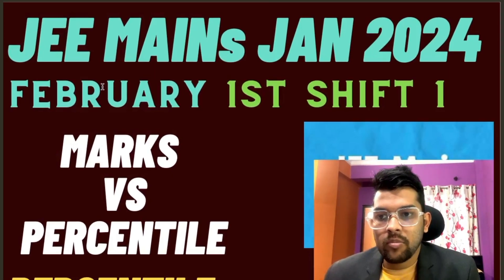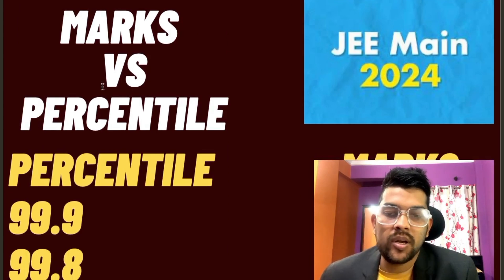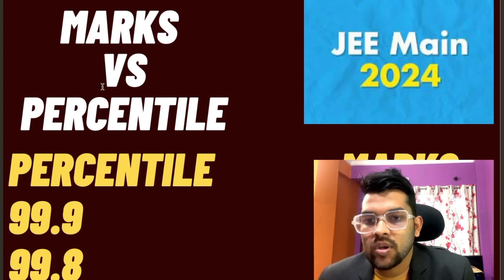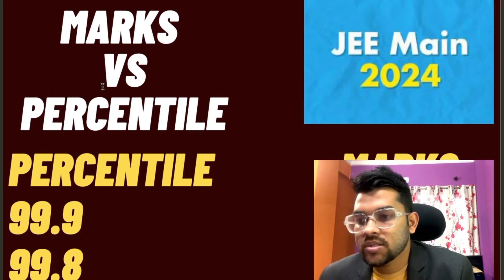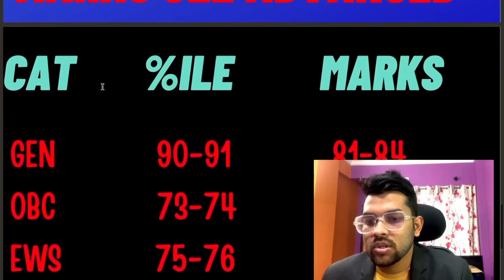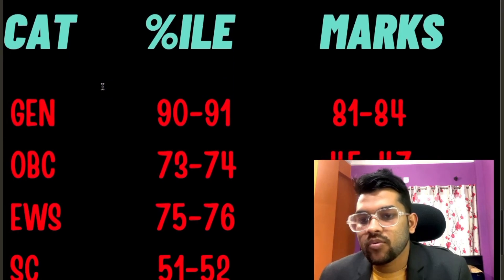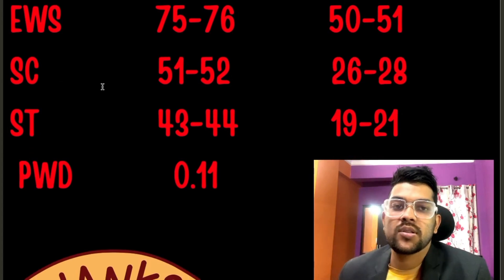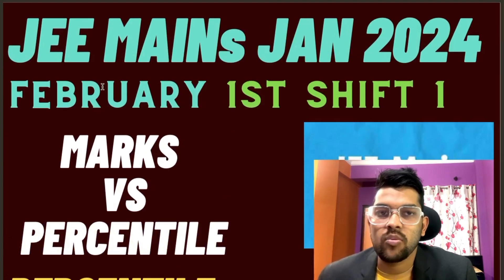Jee mains 2024 1st February shift 1 marks vs percentile | Expected cutoff marks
(jee 2024 30th jan shift 1 marks vs percentile )

(jee 2024 29th jan shift 2 marks vs percentile )

(jee 2024 29th jan shift 1 marks vs percentile )

(jee 2024 27th jan shift 2 marks vs percentile )

(jee 2024 27th jan shift 1 marks vs percentile )

(jee mains 2024 safe score for nit/gfti/iiit for cse branch)

(jee 2024 genral expected cutoff marks )

jee 2024 obc expected cutoff marks )

jee mains 1st feb shift 1 marks vs percentile
jee mains first attempt day5 shift 1 complete marks vs percentile
jee mains exam day 5 marks vs percentile
jee mains exam day5 shift 1 marks vs percentile
jee mains exam 2024 1st feb shift 1 marks vs percentile
jee mains exam 1st feb shift 1 marks vs percentile
jee mains subject wise difficulty level
marks vs percentile for jee 2024 day4 shift 1
1st feb shift 1 marks vs percentile
1st feb shift 1 safe score
1st feb shift 1 expected cutoff for advanced